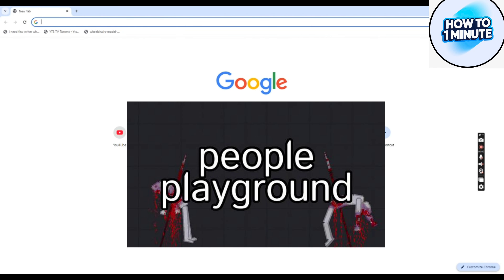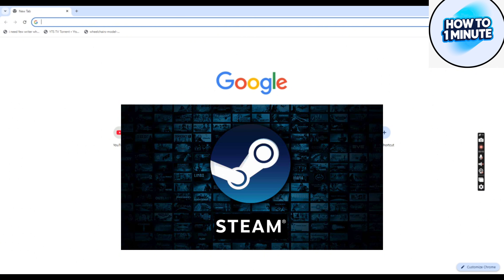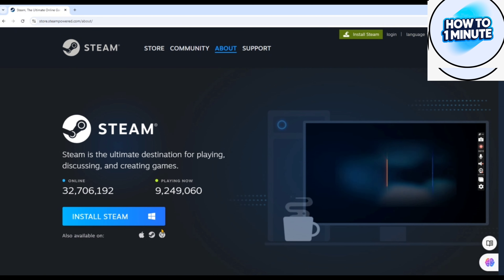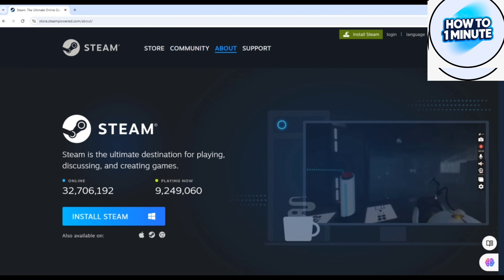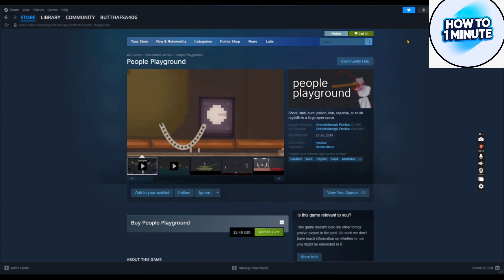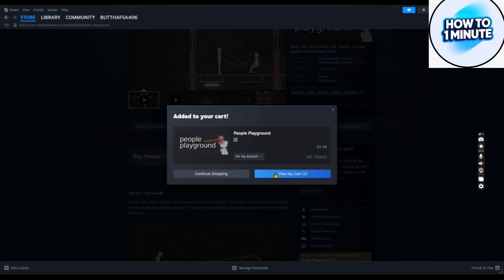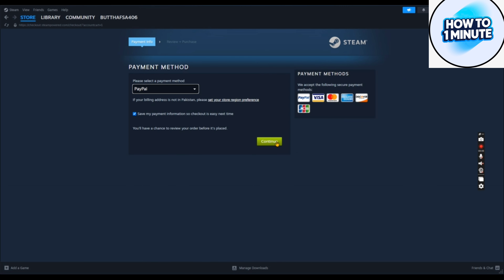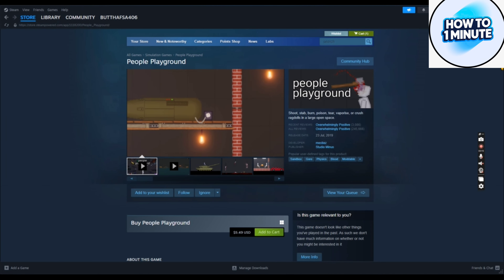HOW TO DOWNLOAD AND PLAY PEOPLE PLAYGROUND ON PC / LAPTOP (2024 Easy!)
Learn HOW TO DOWNLOAD & PLAY PEOPLE PLAYGROUND ON PC / LAPTOP. In this video, I'll guide you through the simple steps to install and enjoy PEOPLE PLAYGROUND on your PC or laptop in 2024.
Timestamp:
00:00 Intro
00:09 DOWNLOAD & PLAY PEOPLE PLAYGROUND ON PC / LAPTOP